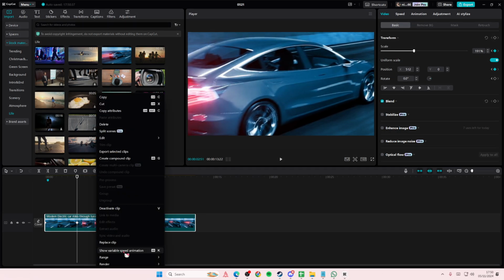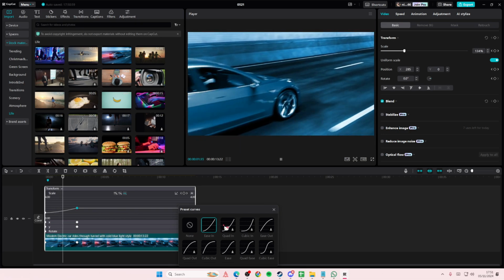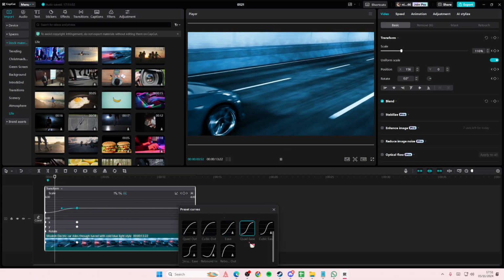❤ BEGINNER: CapCut 101: How to use Graphs Function | Solution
Learn how you can use the graphs function on CapCut PC by watching this video.